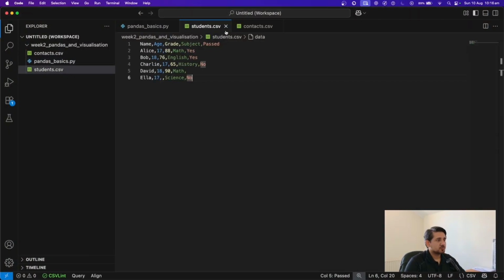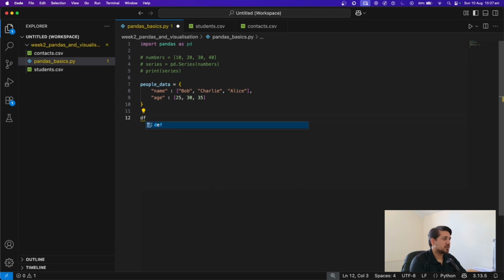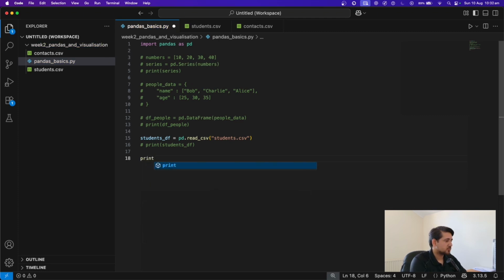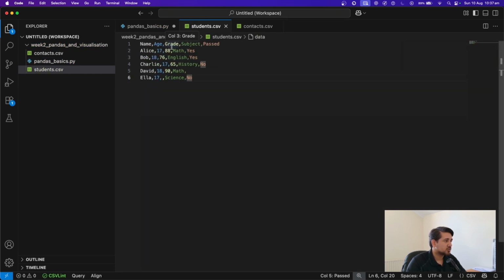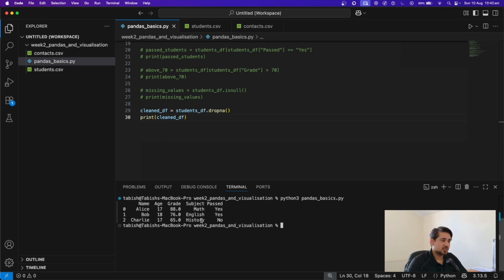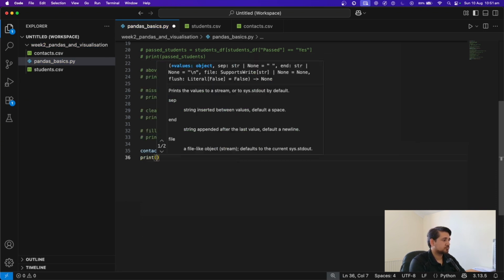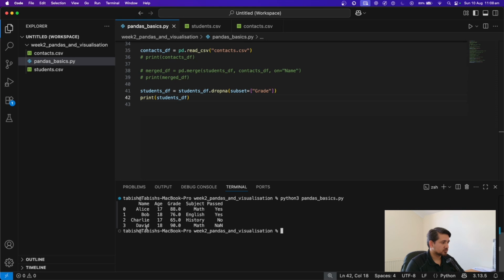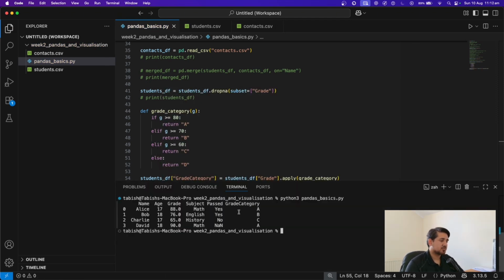Speed Learn: Read & Analyze CSV with Pandas in 10 Minutes